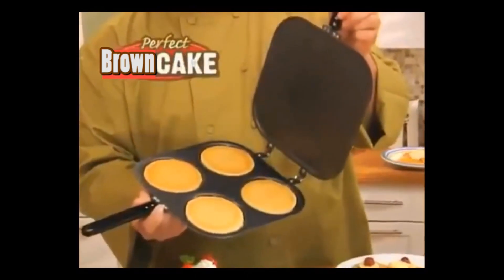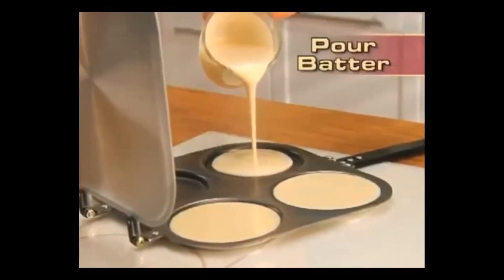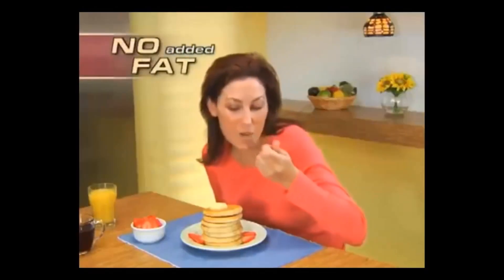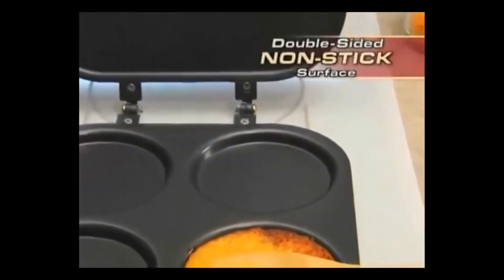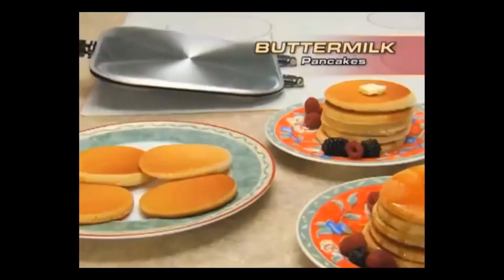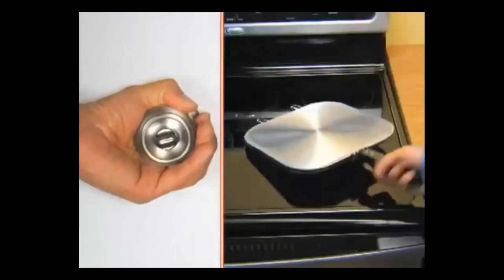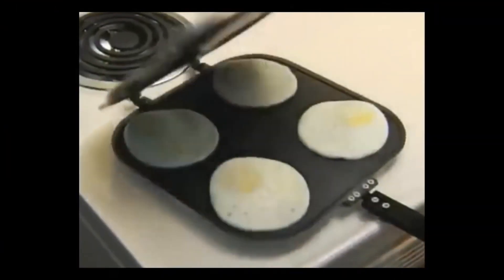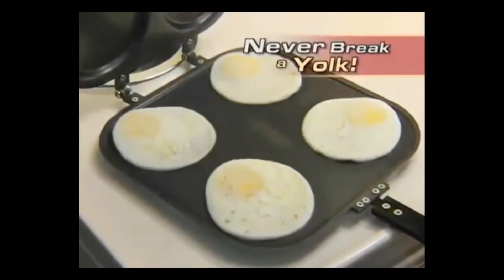[YTP] YouTube Poop | BROWN CAKE Maker (flip flop door knob) BIRD S#$@ STICK!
Full credit to flip flop pancake.
I might even order one TeeHee :D